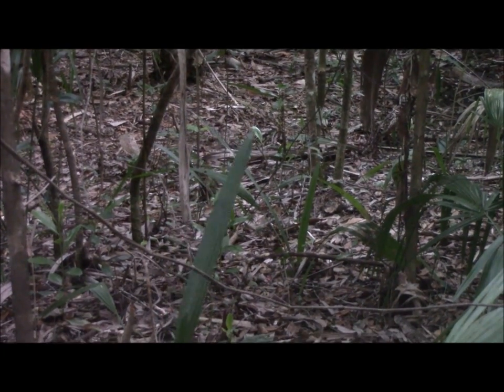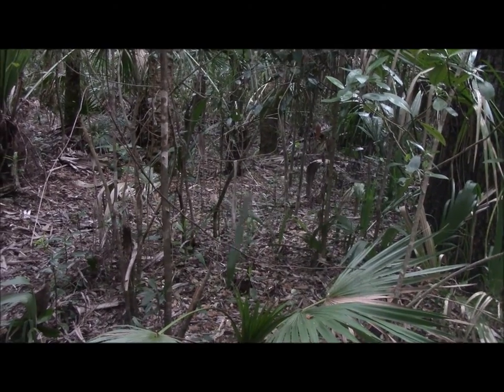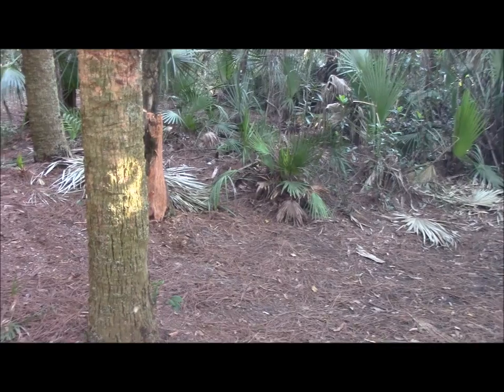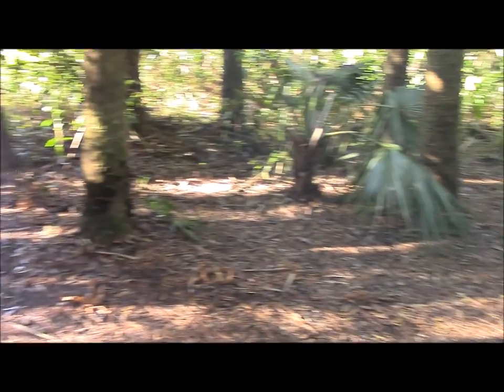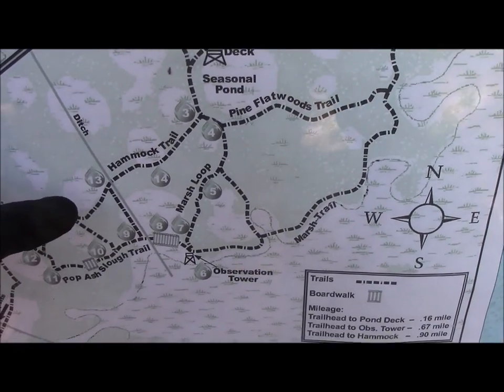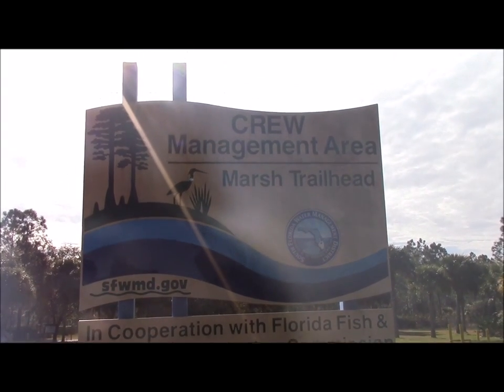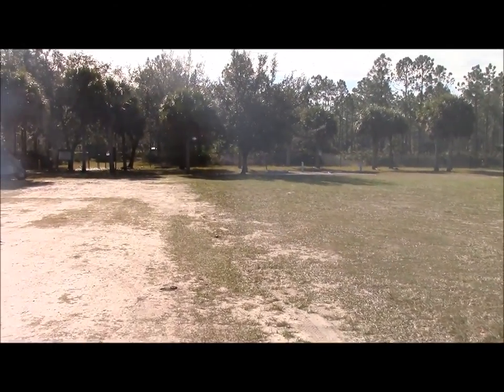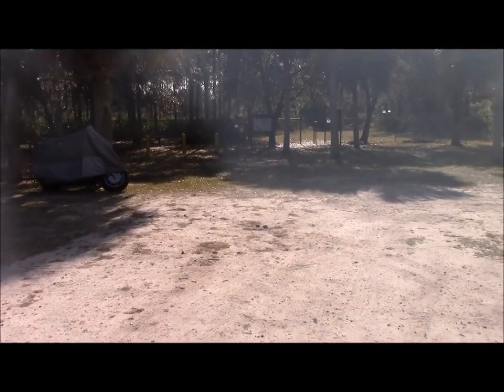CREW Marsh Hike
CREW Water Mgmt Area off Corkscrew Road in South Florida. Solo 1 night hike. Just a quick overveiw. Excellent place for a first hike of the season hike to check out your gear. This trip I went on my motorcycle with my homemade trailer.